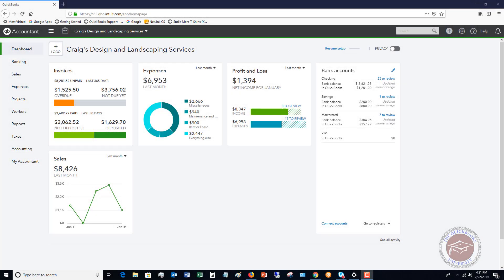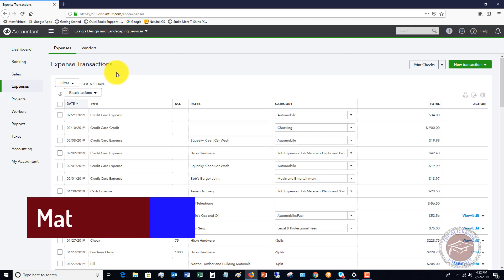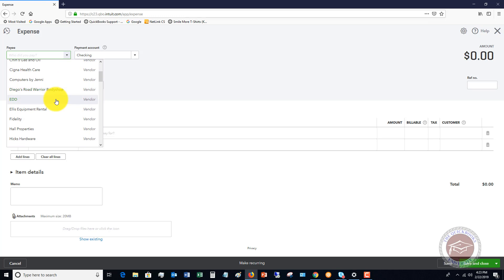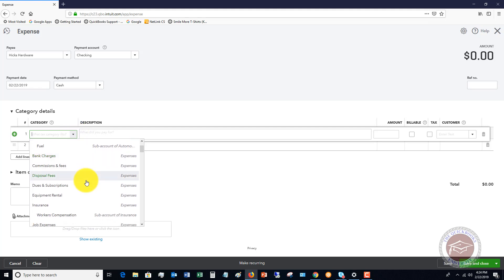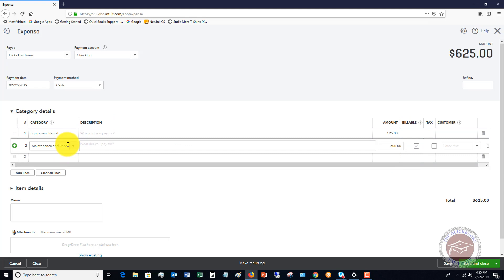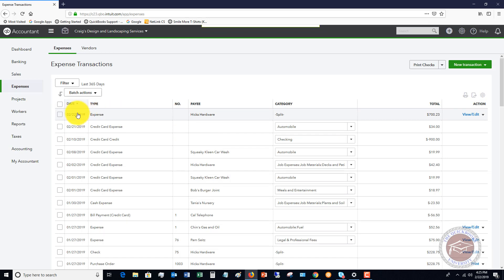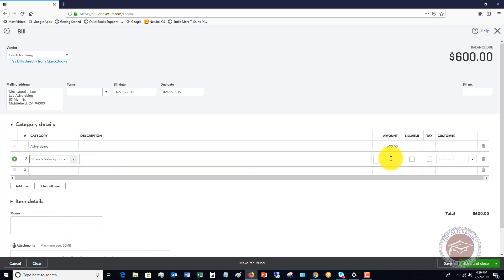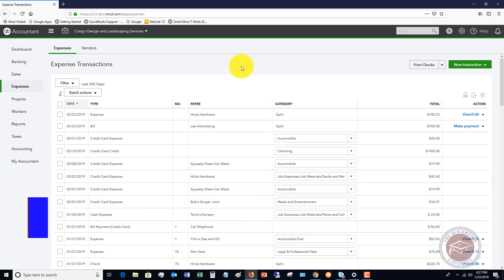Quickbooks Online Tutorial for Beginners 2019 - How to Record Split Transactions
- In this Quickbooks Online tutorial for beginners 2019 I walk through how to record split transactions in Quickbooks Online for Expenses and Bills.

Split transactions can sometimes be confusing for people because the terminology sounds foreign to them.  But entering split transactions in Quickbooks Online is relatively simple to do when you know what they are and how to do them correctly.

Discover other common errors Quickbooks Online users make by getting my 3 free Quickbooks Online tutorials